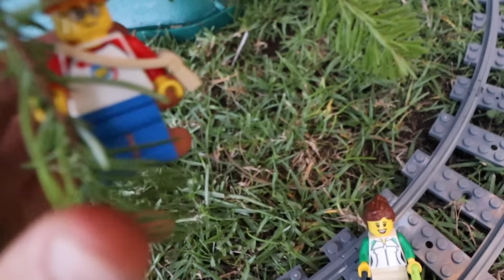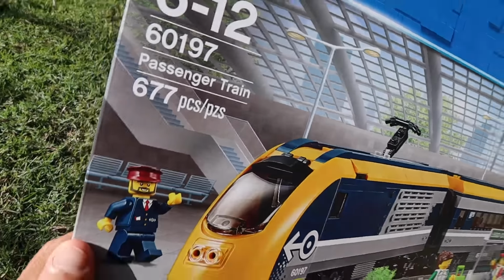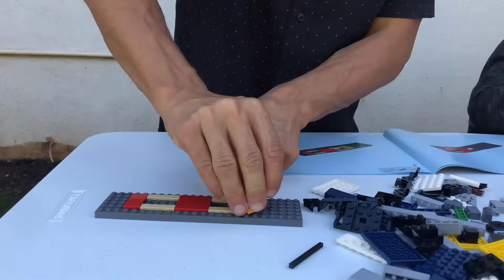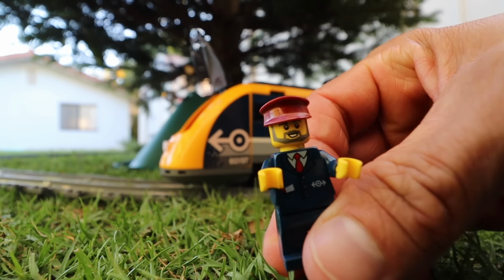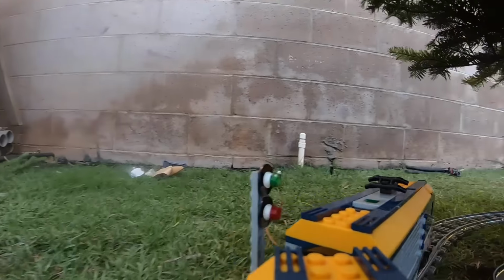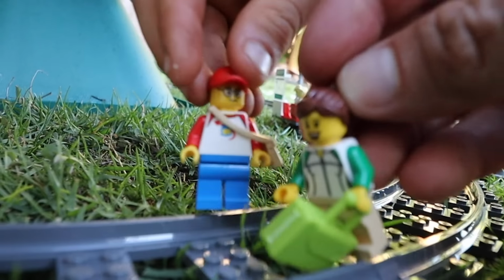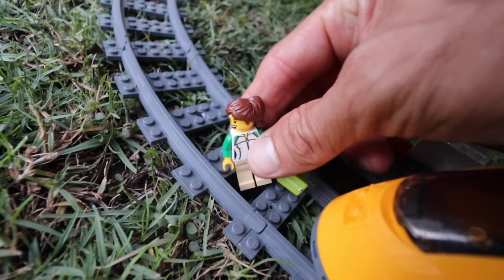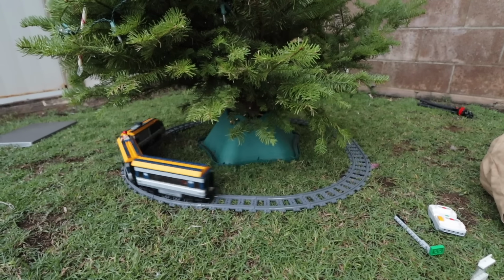LEGO CITY TRAIN CRASH on our CHRISTMAS TREE!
On this episode of The Axel Show Lego City, Axel and his Daddy are building the Lego City Passenger Train Set 60197. There is a bad Lego Train CRASH! Axel helps the train out though. We hope you enjoy this Lego skit and Lego time lapse build!